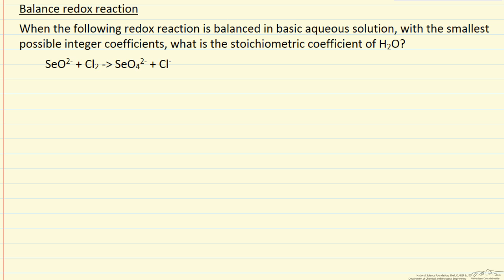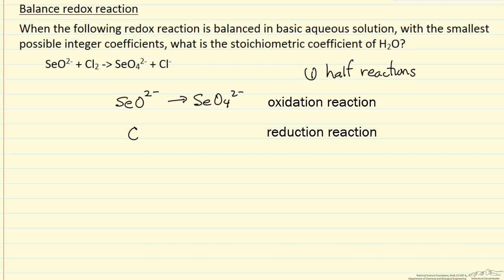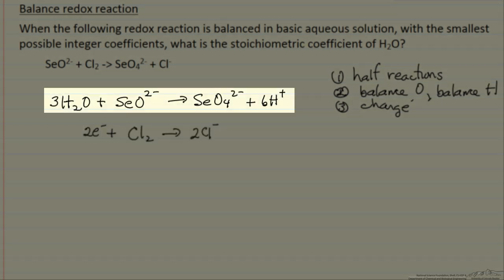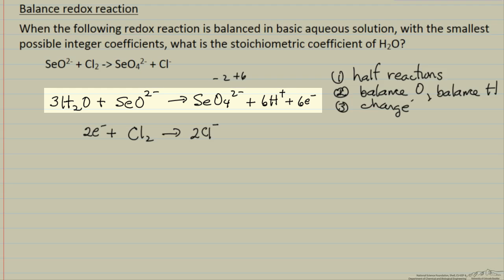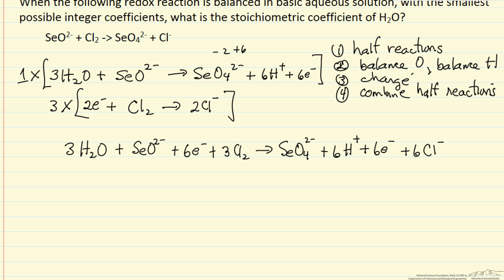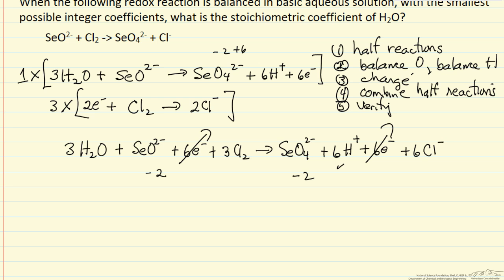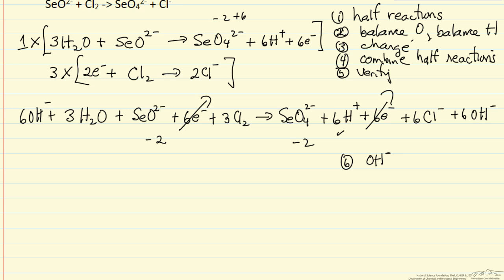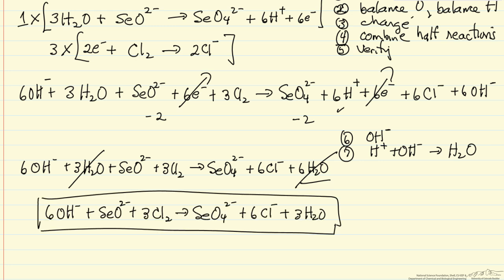Balance Redox Reaction: Basic Solution (Example)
Balance an oxidation/reduction reaction in basic solution using the half-reaction method. Made by faculty at the University of Colorado Boulder, Department of Chemical & Biological Engineering.